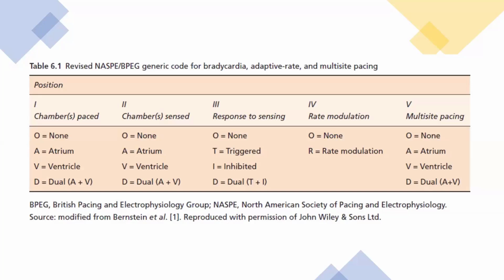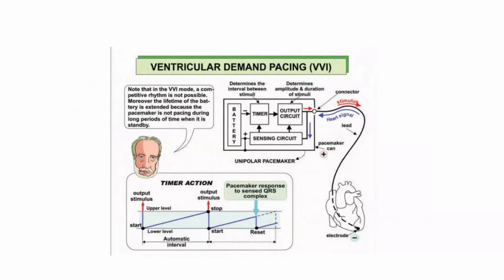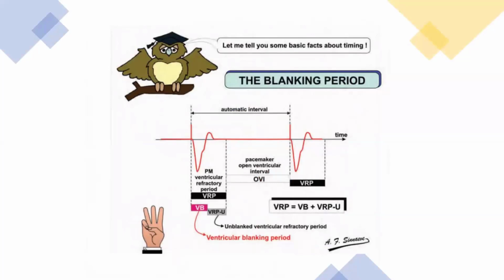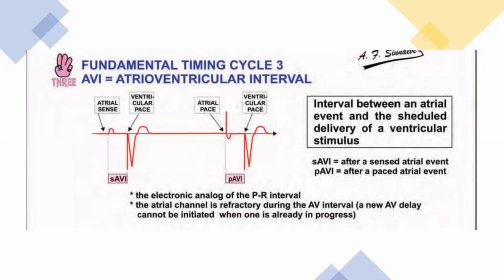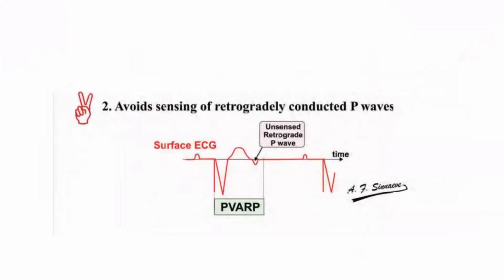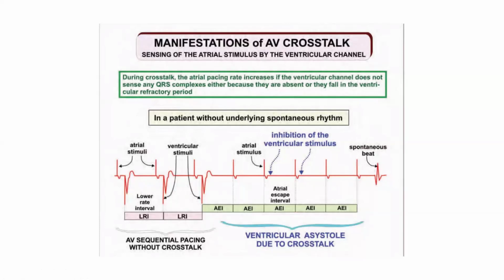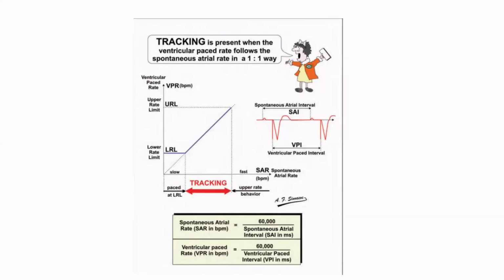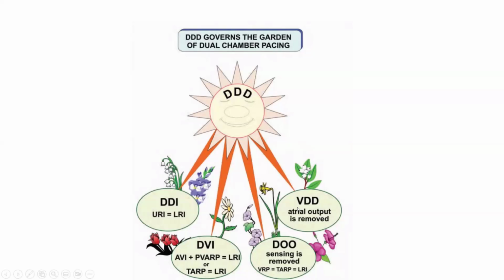Pacemaker timing cycles and special features - Dr. Mohamed Bayoumi